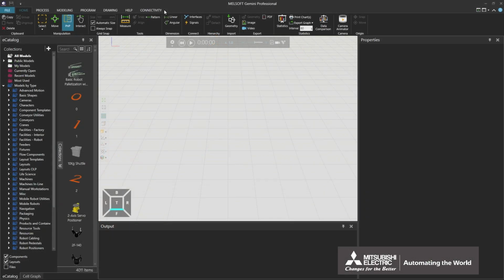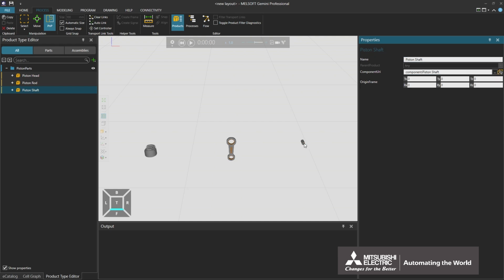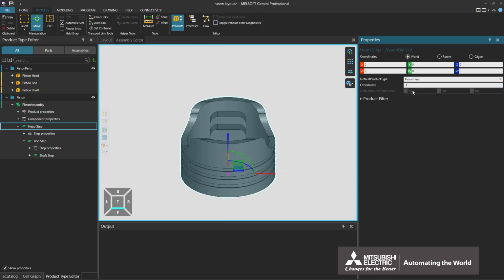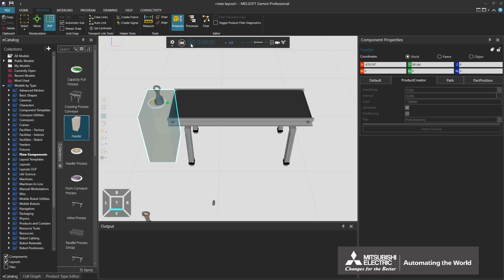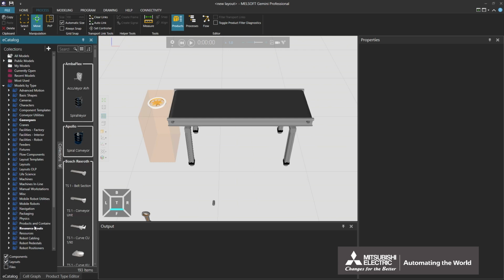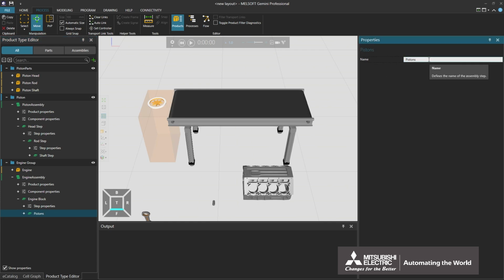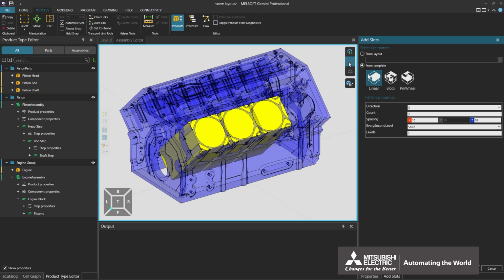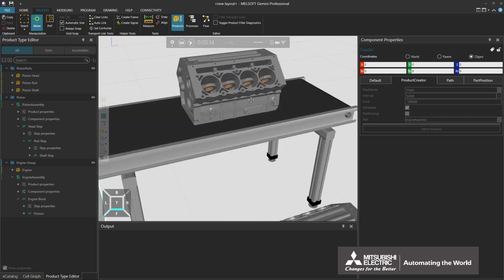Let's assemble a product using multiple parts (1/3)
[Process Modeling]
How to create an assembly